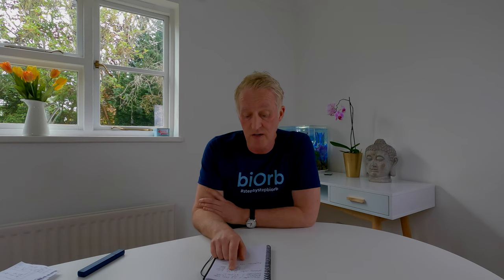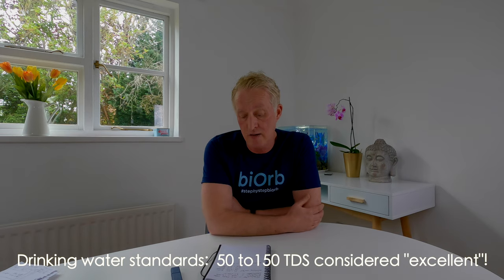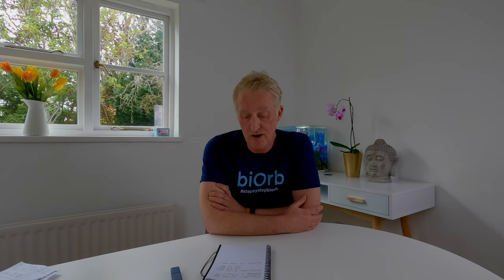biOrb Aquarium | Keeping fish happy | PART ONE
To see a whole range of video topics relating to biOrbs visit the full video library here:

Video Description...
Almost every substance added to your tap water increase TDS levels (water conditioner, fish foods, plant fertilisers, calcareous substances, medications, water adjustment products, etc)

For testing an aquarium, place the meter into the aquarium (near flowing water) or within a taken water sample in a vessel.  Hold the meter until the reading stabilises.

All wild fish have adapted to natural water conditions and have a preferred TDS range. This range will vary considerably between different fish species depending on where the species originate.

Some fish species have a higher tolerance to variations in their natural water environment and will often have a broader range of TDS that can be tolerated.  Other species may be more sensitive to variations in their water conditions and have a low or very narrow TDS range.

In general, fish that tolerate a broad range in water quality and conditions (for example Zebra Danios) are described as being extremely "hardy". They have naturally adapted to cope with very broad and sudden changes within their environment.  Such fish are considered to be the most suitable choice of fish to set-up a new aquarium and will be able to cope easily with a broad TDS range.

TDS impacts fish in various ways.  It can effect the exchange of water (between the water held within a fish to that of the surrounding water environment) and can alter how quickly water can pass through skin cells.  It can also affects the ability to absorb oxygen from the surrounding water and the ability of blood to carry oxygen.

Whilst a TDS meter doesn't specifically identify the exact reason or cause of a high or low TDS within water, it provides a very useful indication of when something is not exactly right for your fish.  A sudden change can then be looked into using typical water quality testing.

In a community aquarium (i.e. one containing mixed fish species) a TDS range of between 100 to 300 ppm is generally described as being a suitable range.  However, sensitive fish, such as Neon Tetras, have a preferred range of only 10-100 ppm.

If purchasing a TDS meter choose one that has an accuracy level (of at least plus or minus 2% accuracy).  Those that automatically adjusts to the temp of the water tested will always give best test results.

TDS Meters can be purchased at low cost but I would suggest that you get the very best TDS meter that you are willing to pay for.

I fully recommend the product that I use every single week. This is the brilliant Hanna Instruments PRIMO TDS Tester available

Mark
Step-by-Step biOrb Aquariums

biOrb Aquariums |  Keeping fish happy |  PART ONE